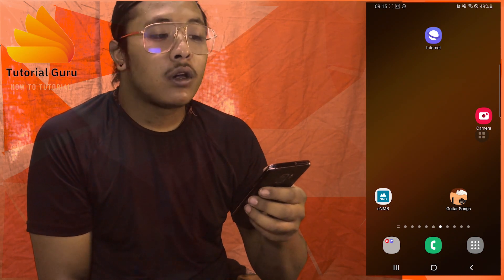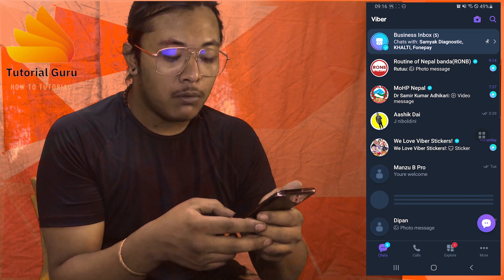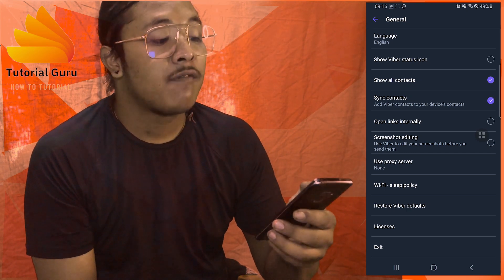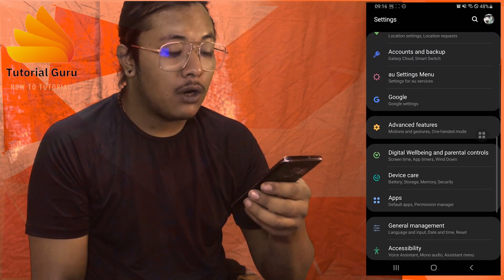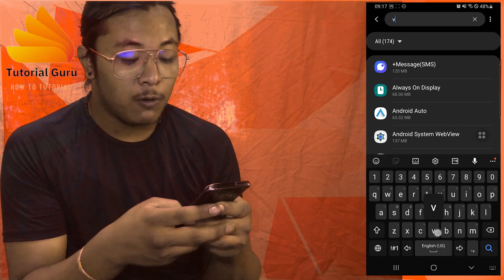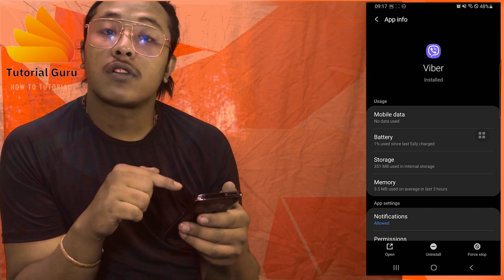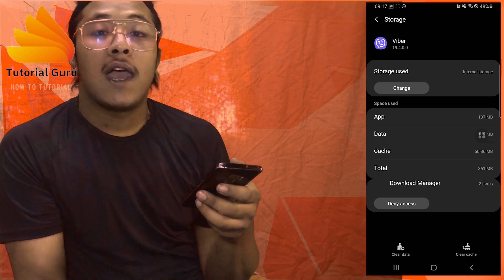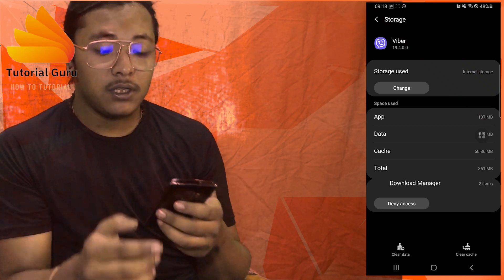How to Log Out Viber Account from your Android Phone App?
learn the process to sign out of your viber account from your viber android phone app. with few taps you can log out your viber account.